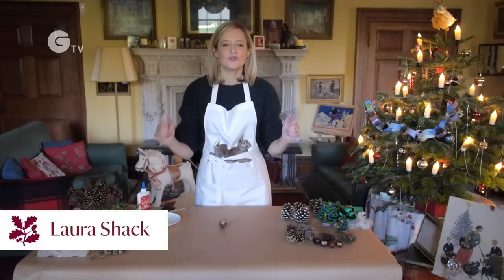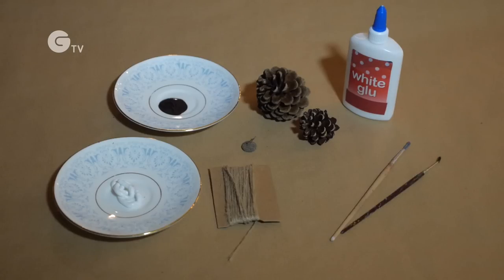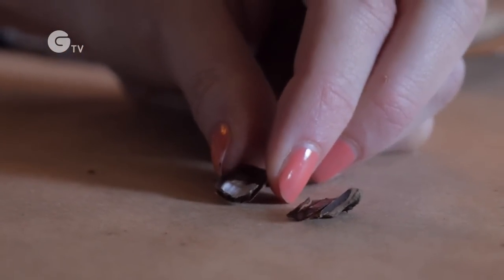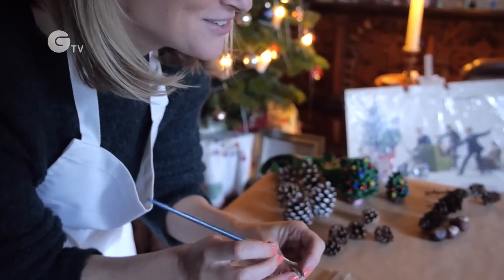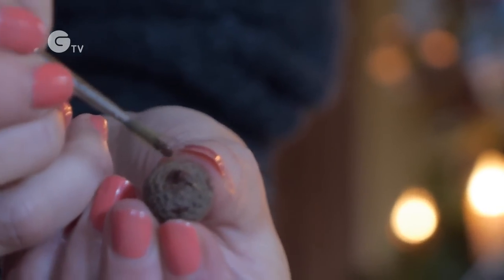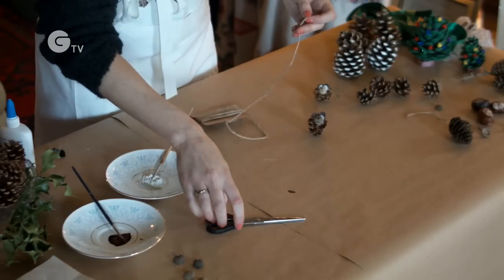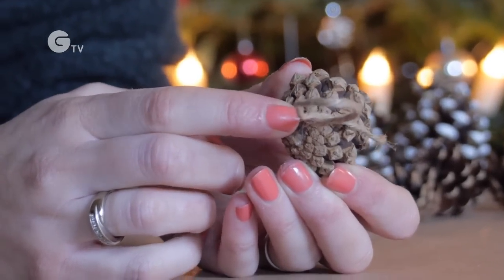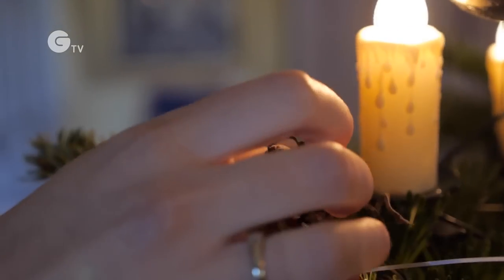National Trust Crafts: Christmas Pine-cone Mouse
Add a natural touch to your Christmas decorations with these cute little home-made pine cone mice. They're simple to make and great fun for kids. Find out how in this short video or get more crafty Christmas ideas These videos were shot at Greys Court in Oxfordshire. To find out more about Greys Court go